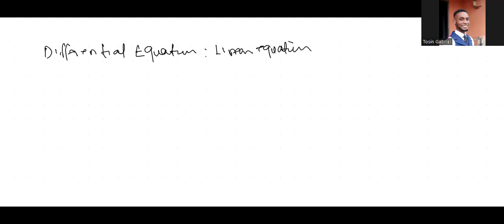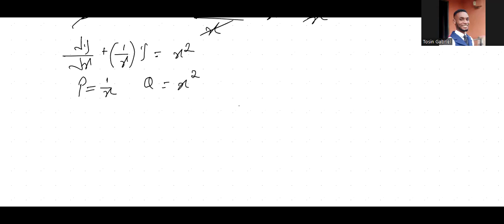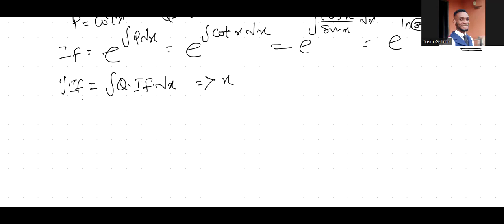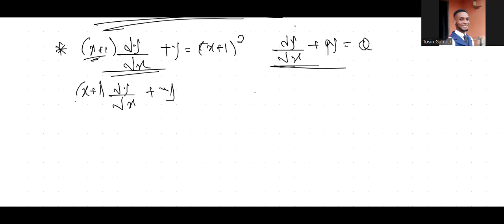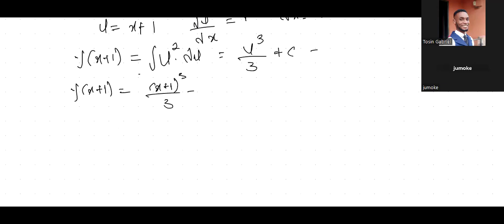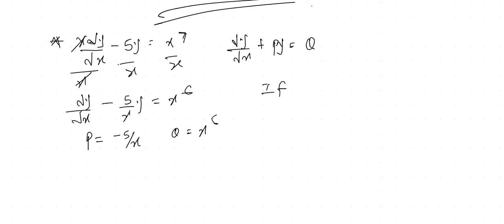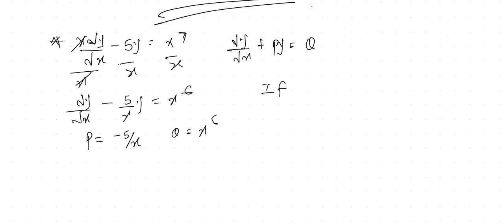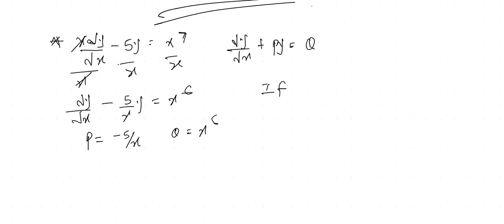Unlock the Secrets of Differential Equations: Linear Equation form.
🚀 Unlock the Secrets of Differential Equations: Linear Equation Algorithm! 🌐

🔍 Dive deep into the world of mathematical elegance with our latest video on "Differential Equations: Linear Equation Algorithm." 📐 Whether you're a student, educator, or a curious mind, this video is your key to unraveling the mysteries of linear equations in the realm of differential equations.

📈 In this insightful tutorial, we'll guide you through the fundamentals of linear differential equations, breaking down complex concepts into digestible bits. From understanding the basic principles to solving real-world problems, we've got you covered!

🔧 Key Highlights:
1️⃣ Introduction to Linear Differential Equations: Lay the foundation with a clear explanation of what linear differential equations are and their significance in various fields.

2️⃣ Basic Concepts and Definitions: Demystify the terminology! We'll explore the key terms associated with linear differential equations, making it easy for you to follow along.

3️⃣ Solving Techniques: Unlock the toolbox of techniques for solving linear differential equations. Whether it's separation of variables, integrating factors, or substitution methods, we'll guide you step-by-step.

4️⃣ Real-world Applications: See the power of linear differential equations in action! We'll showcase practical examples and applications, demonstrating how these equations are used in physics, engineering, and beyond.

5️⃣ Interactive Examples and Practice: Reinforce your learning with interactive examples and practice problems. Enhance your problem-solving skills and gain confidence in tackling linear differential equations.

🎓 Whether you're a beginner or looking to refresh your knowledge, this video is tailored for all levels. Join us on this mathematical journey as we unravel the beauty and simplicity hidden within the complexity of linear differential equations.